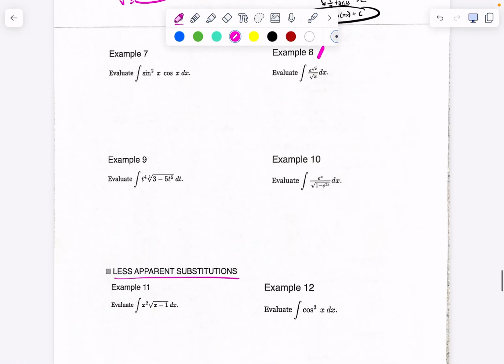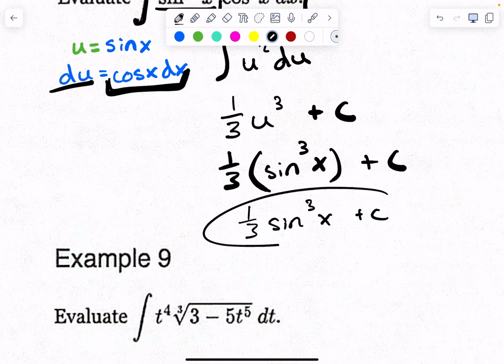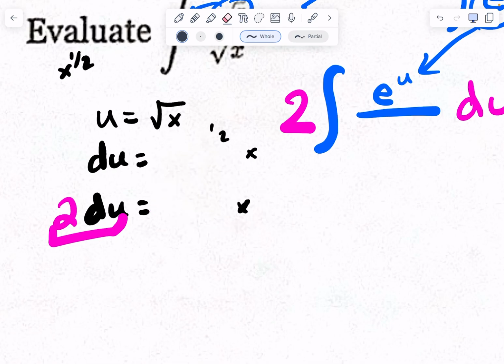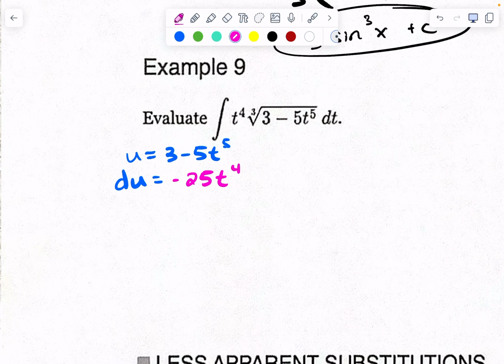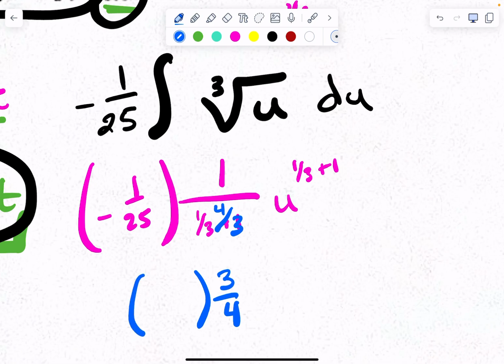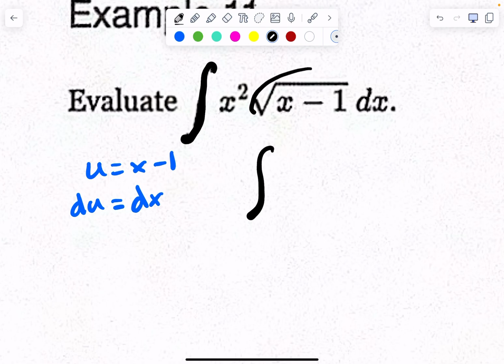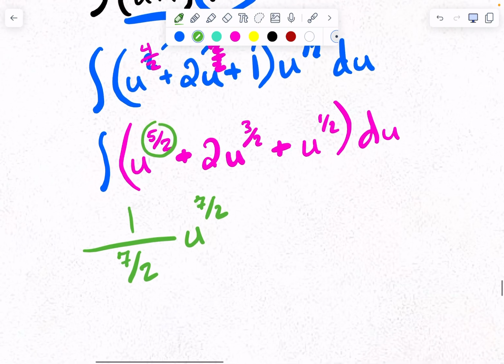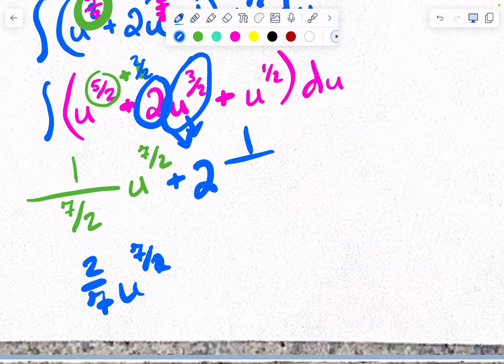Calc 5.3 Part B